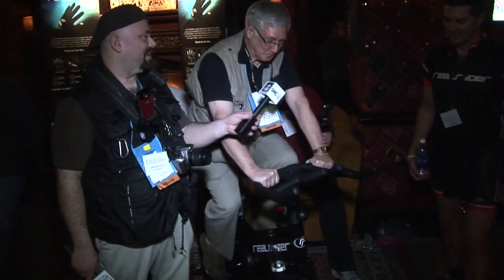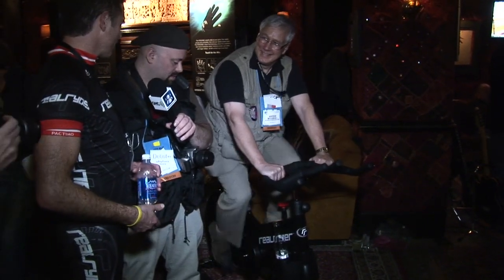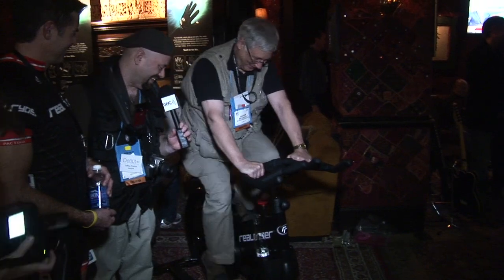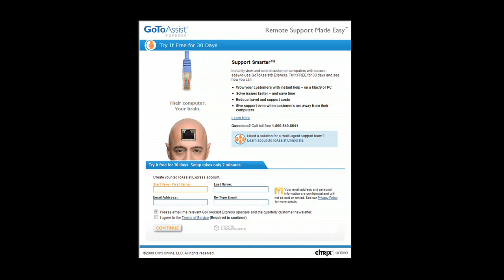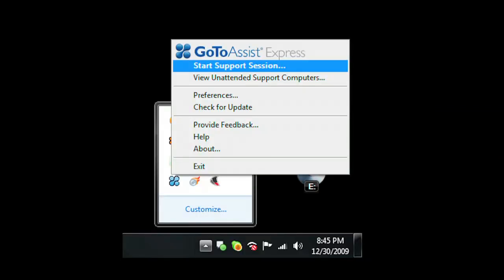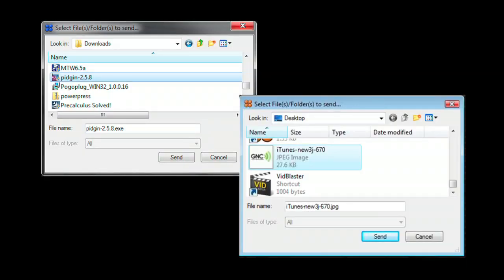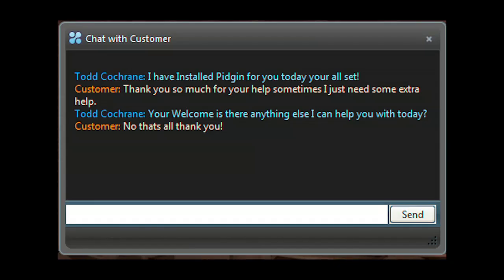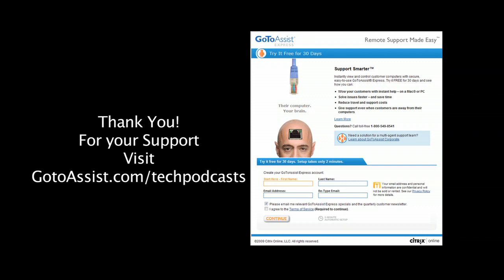Real Rider - Exercise Bike - CES 2010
While at the Startup Debut, Andy McCaskey got on the Real Rider bike to try it out. The Real Rider is an exercise bike for home or gym cardio.